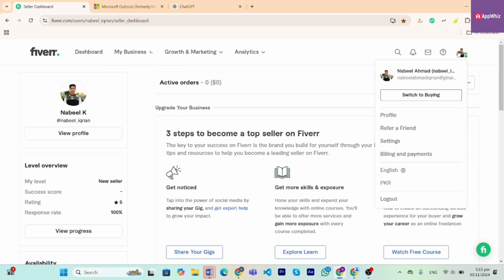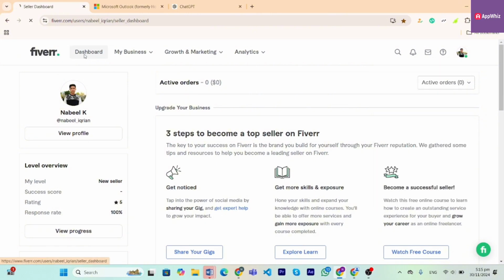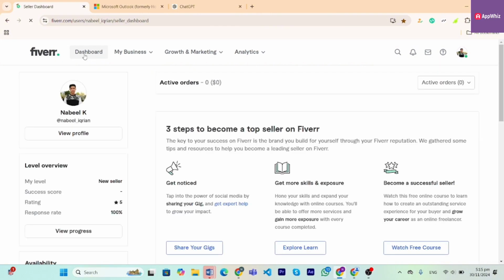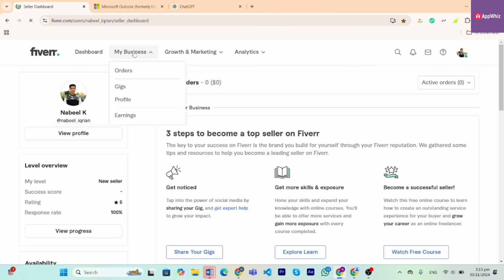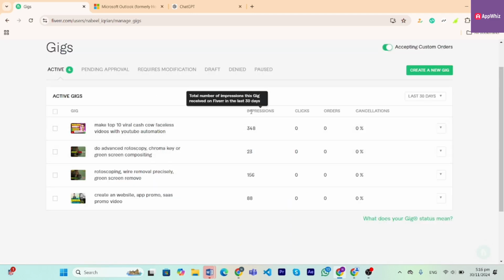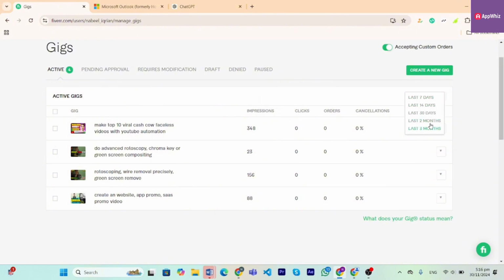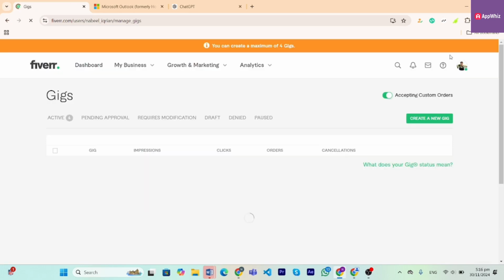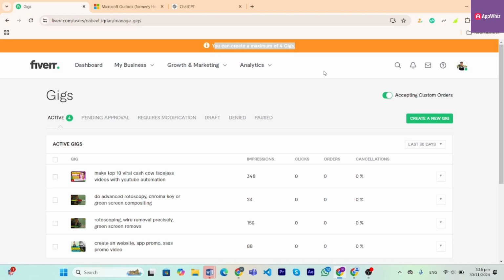Create FIVERR GIG Easily In PC | 2024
Learn how to create a professional Fiverr gig in 2024 right from your PC! Whether you’re a beginner or looking to improve your gig’s visibility, this step-by-step tutorial covers everything you need—from crafting the perfect gig title to optimizing your description, adding eye-catching thumbnails, and selecting the right keywords. Start your freelancing journey and attract clients effortlessly!